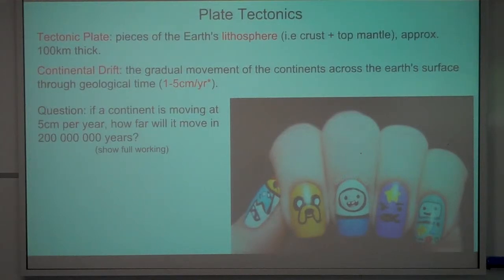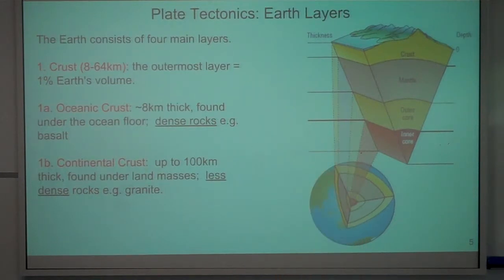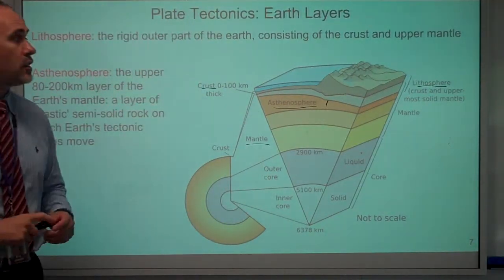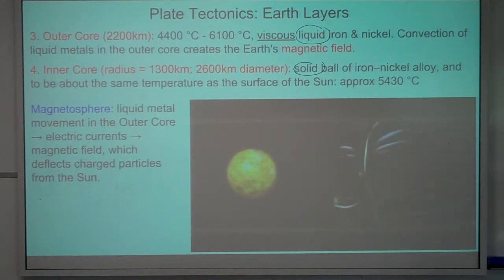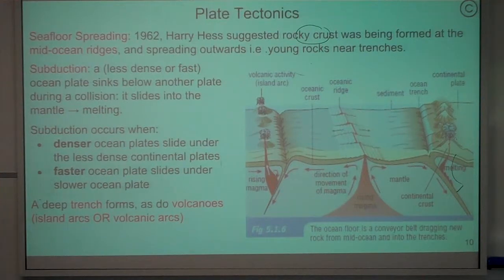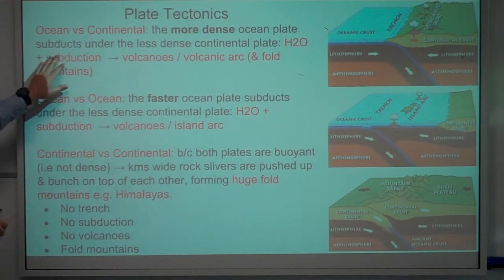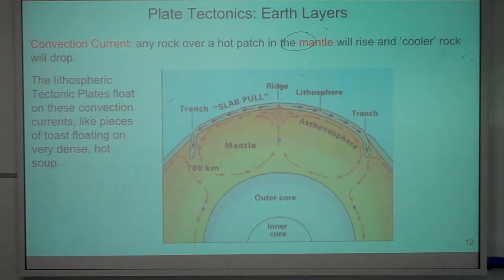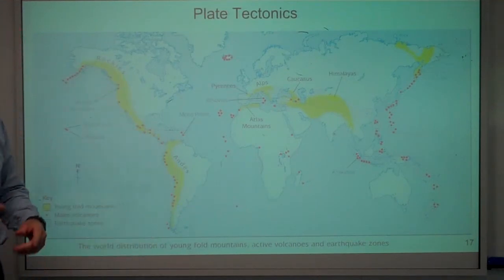Y09 Geology Plate Tectonics MASC 2018